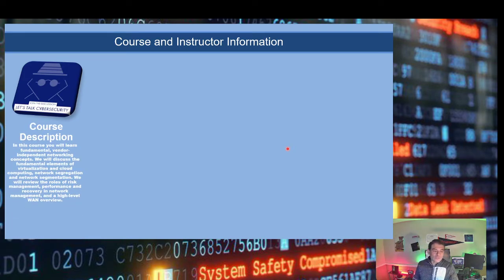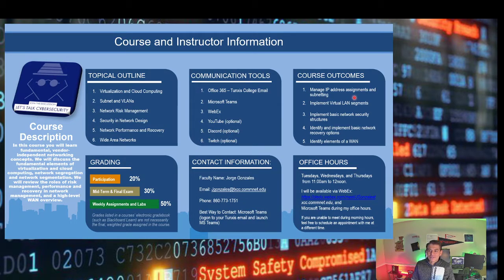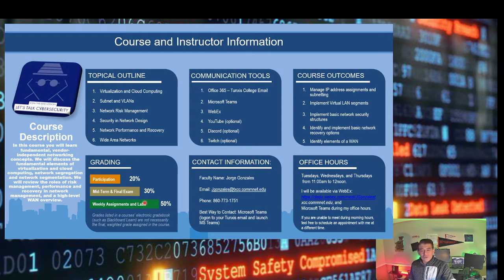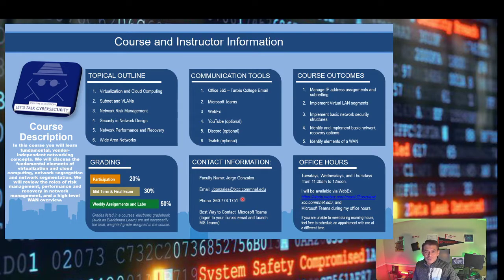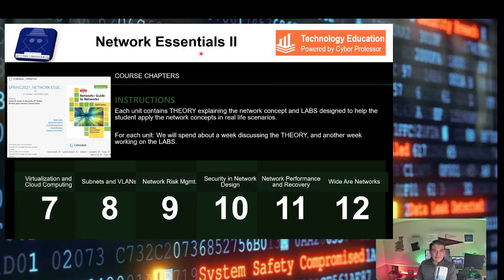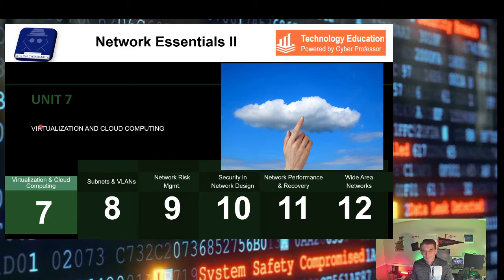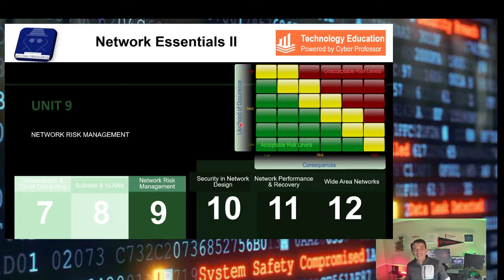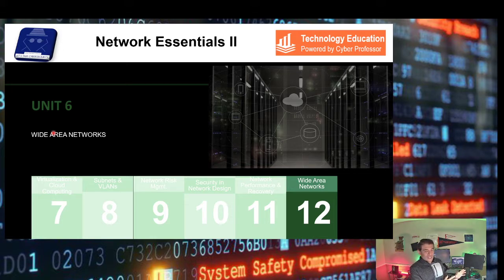Network Essentials II Course Introduction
This video provides a high-level summary of the Network Essentials II course - Spring 2021